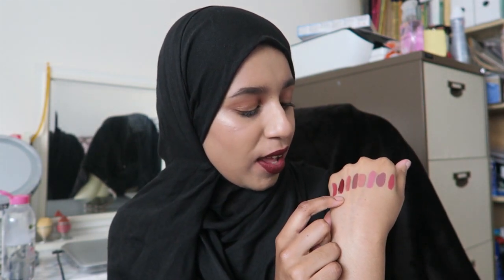Anastasia Beverly Hills Liquid Lipstick Swatches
Let me know what shades you have!!!